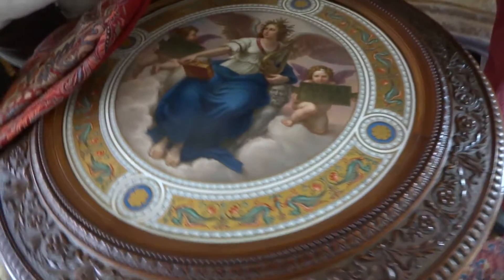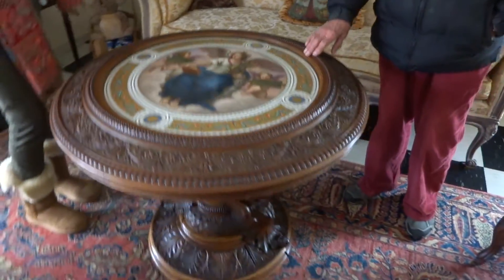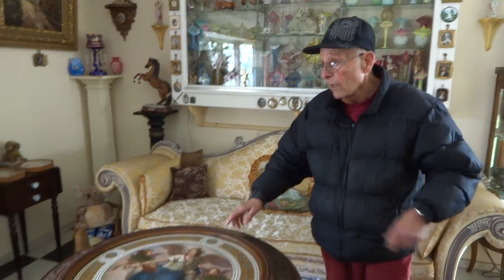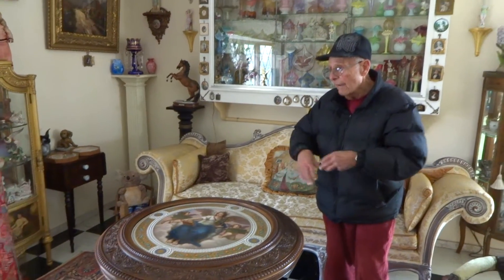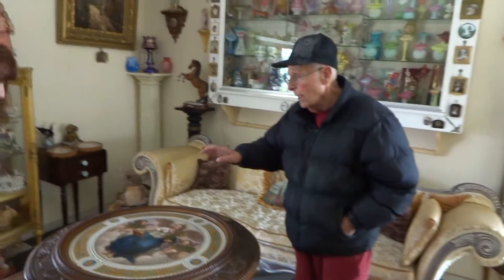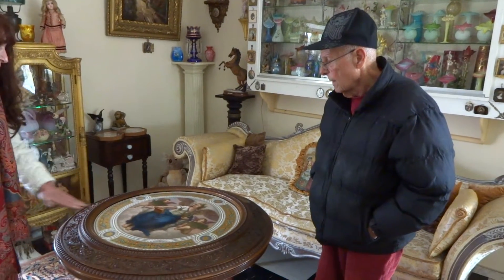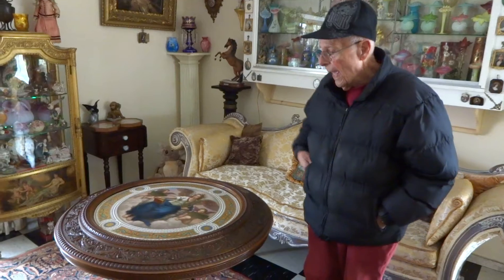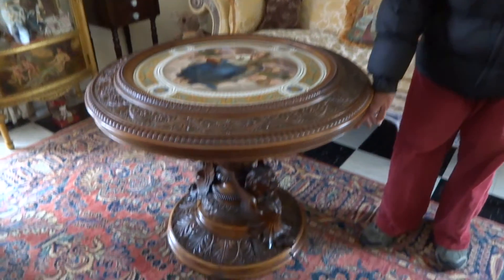AL + MARCI GLASS VIDEO 2012